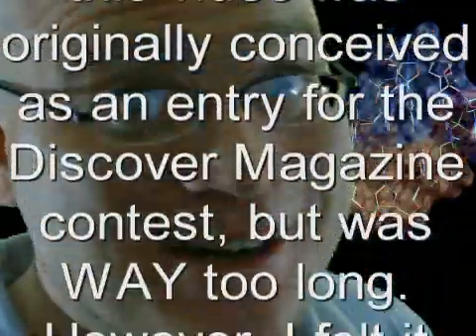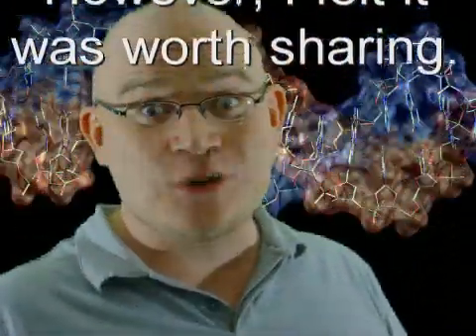Evolution in 3 1/2 minutes!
Discover Magazine Evolution Video Contest:
(evolution in 120 seconds or less, deadline June 1st!)

Consider this a "first draft" as it is WAY over the 120-second time limit.  I may or may not rewrite/reshoot/reedit.

But I thought this video stood up on its own merits, and didn't deserve languishing on the cutting room floor.

1)  Do not use any of the audio or video to enter in the contest.  You CAN use or adapt anything I say in this video for the contest, just don't directly use my audio or video.  For any use other than for the contest, the "normal" license applies: